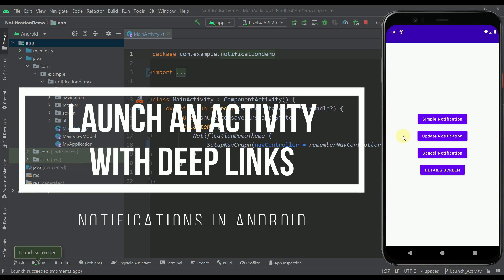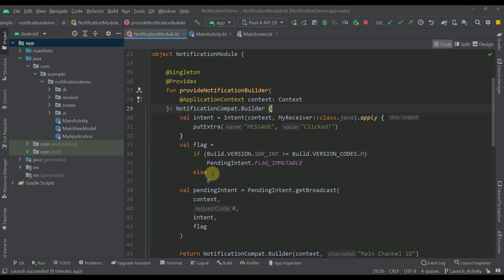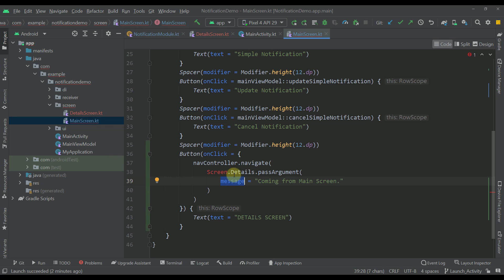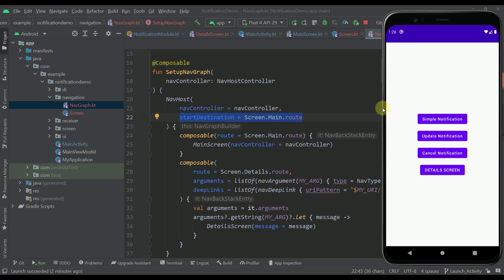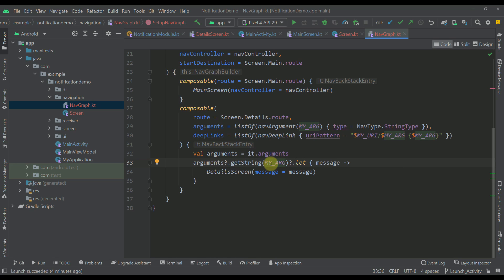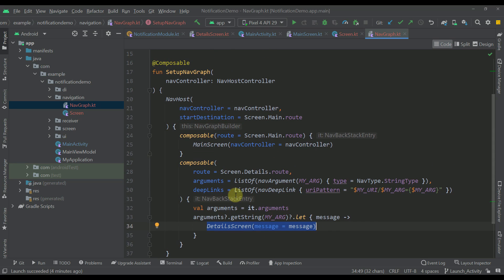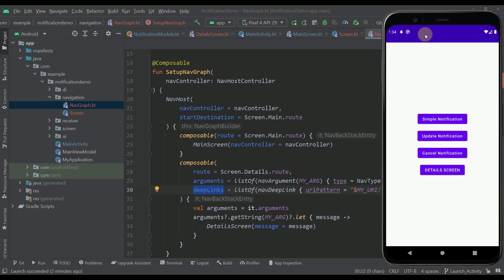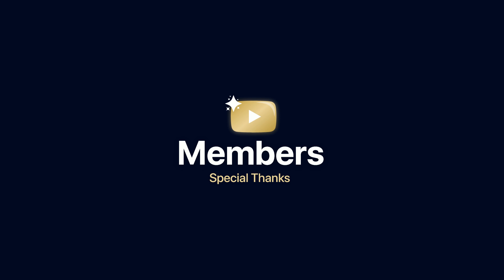Start an Activity with a Deep Link | Notifications in Android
In this video I'm going to show you how to implement a click behavior on your notification! You will learn how to pass an argument and access a specific screen within your application, by constructing a synthetic backstack, with a deep link! Watch the whole video to learn more! :)

⌚Timestamps
0:00 - Introduction
1:33 - Open an Activity
3:33 - Create Details Screen
4:43 - Setup the Navigation
8:25 - Modify Click Intent
9:01 - Explanation
11:00 - Run the App
12:06 - Conclusion